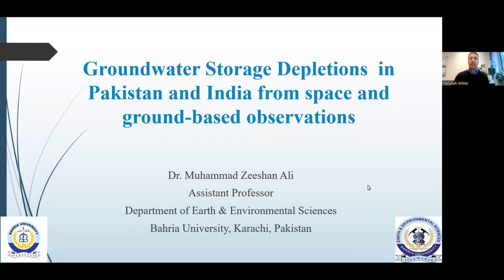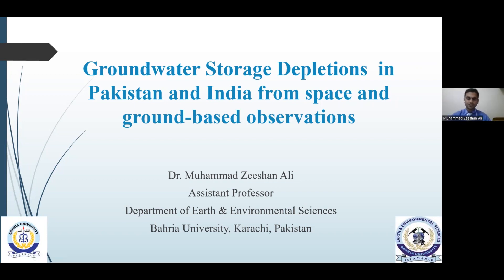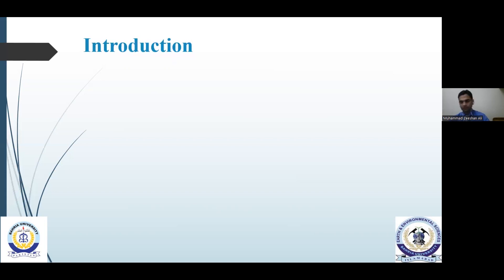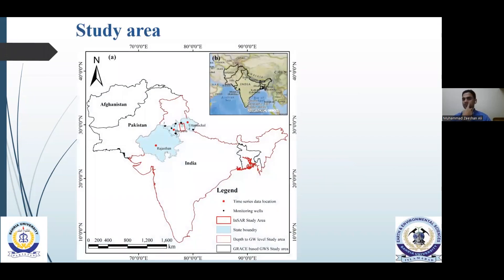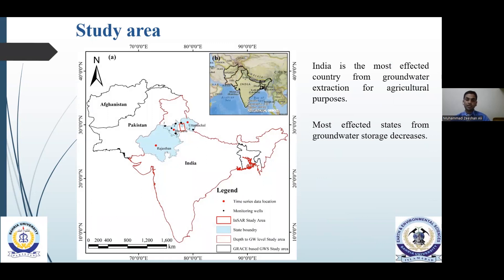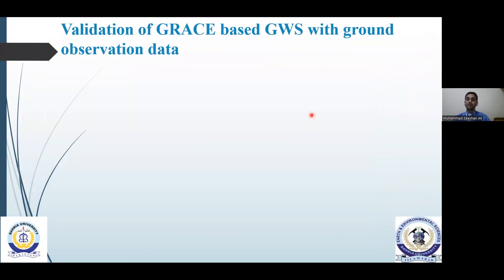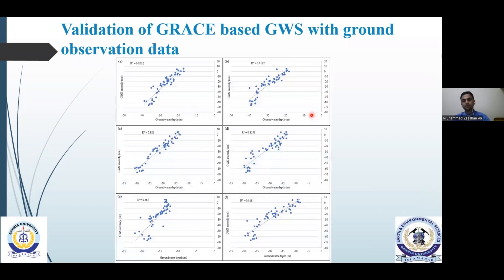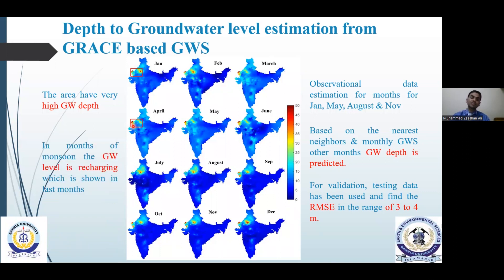Groundwater Storage Depletion in Pakistan and India from space and ground-based observations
Speaker: Dr. Muhammad Zeeshan Ali

Topic: Groundwater Storage Depletion in Pakistan and India from space and ground-based observations

Abstract

The groundwater resource depletion threatens the water supply and food production globally. However, the consequence of groundwater extraction and climate variability on groundwater storage is still serious. The annual storage variations and its depletion distribution need to be investigated. Groundwater storage (GWS) changes in South Asia are derived from the integration of the products of GRACE and its follow-on mission and Global Land Data Assimilation System data for 18 cars between 2003 and 2020. The hotspot area of GWS depletion was found in Northwest India (Rajasthan, Haryana and Uttaranchal states). The trend analysis shows that GWS is facing a 6.2 cm annually decreasing trend in Uttaranchal state from 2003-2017. The GWS change can be approximated from the major component of TWS anomaly in hotspot areas in Uttaranchal. The result shows that the long-term GWS changes have been identified for 18 years. The GWS accumulative drop happened in Northwest India. In addition, the results of monthly GRACE-based GWS are validated with the ground monitoring wells data, which are highly correlated with the former (R': 0.667 to 0.926). The current study results suggest that Northwest India is facing serious issues of groundwater depletion which needs to be mitigated by government organizations.

Biography:

Dr. Muhammad Zeeshan Ali is working as an Assistant Professor at the Department of Earth & Environmental Sciences, Bahria University, Karachi, Pakistan. Dr. Ali has done his Ph.D. at the National Cheng Kung University, Taiwan. His research work includes natural hazards and resource management. His Ph.D. work is based on groundwater estimation and its impact on land subsidence in the area.